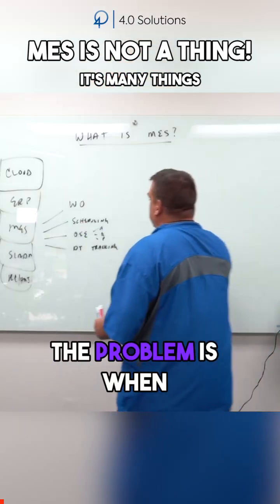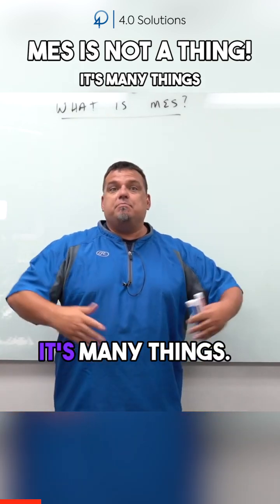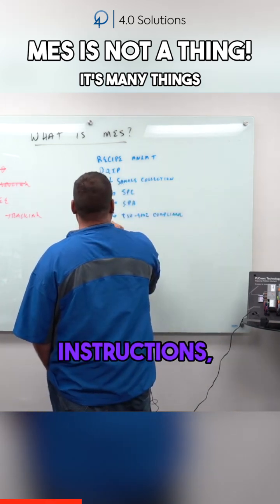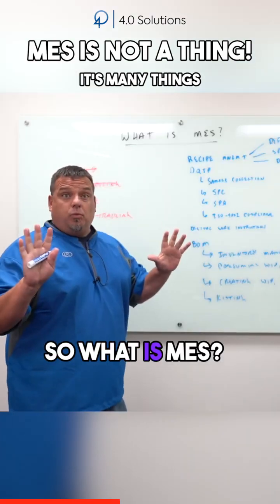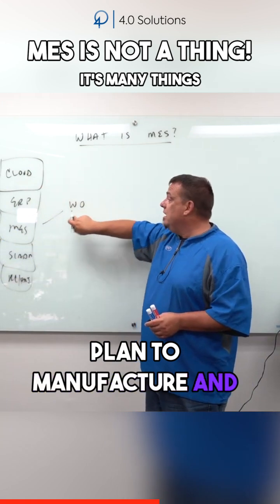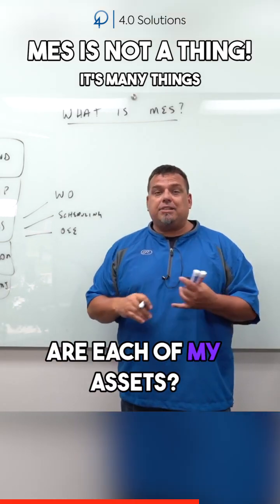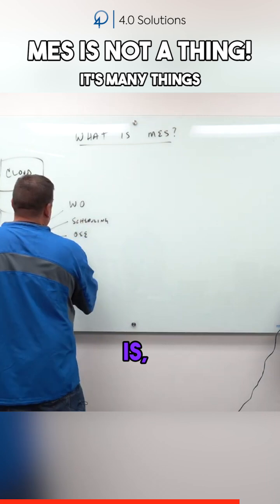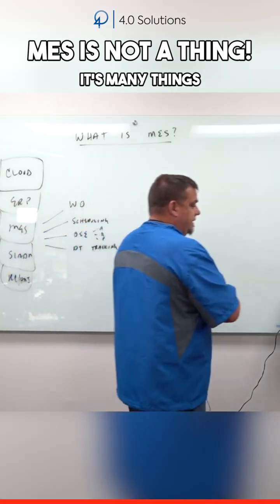What is MES? The Core 4! 🚀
Demystifying MES: Unlock Your Manufacturing Potential! 🛠️🚀

When you say "I want MES," it's not just one thing. MES (Manufacturing Execution Systems) includes work orders, scheduling, OEE, downtime tracking, and much more. Understanding MES is essential for optimizing your manufacturing operations and achieving excellence.

Ready to gain clarity and transform your business? Join our FREE MES Bootcamp Foundation Webinar and learn how to leverage MES for real, impactful results!

*Want to dive deeper into IIoT and Industry 4.0?*